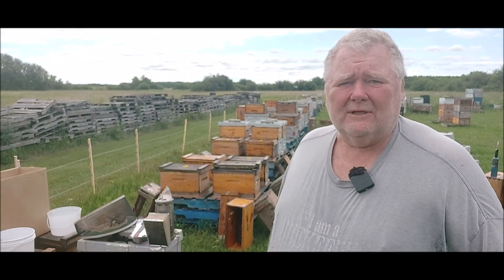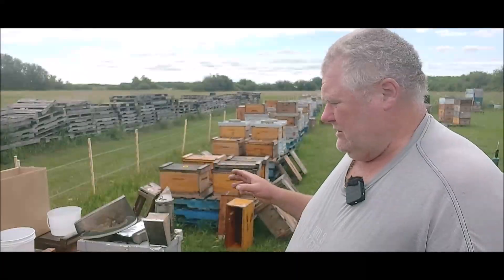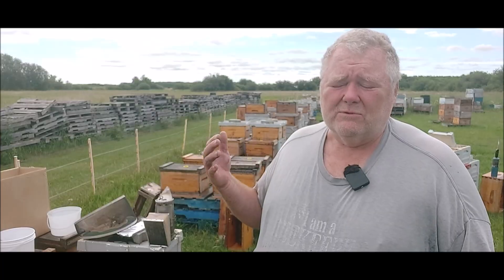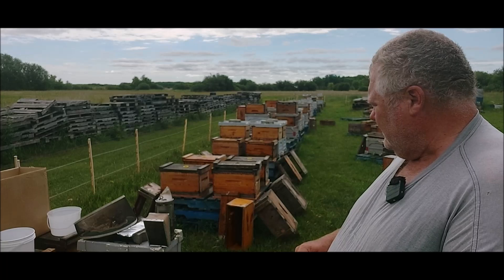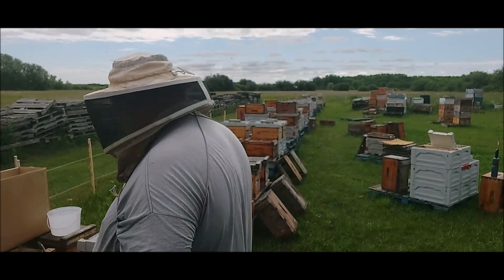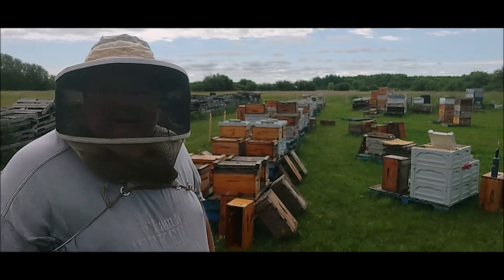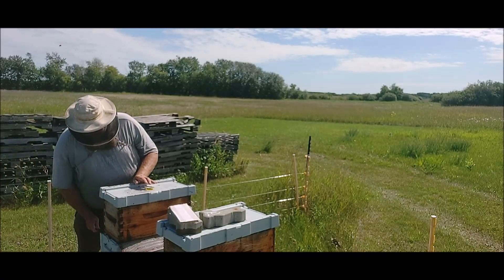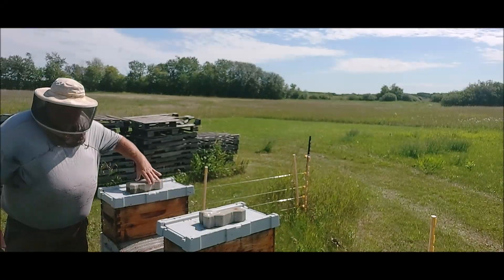Formic Acid! Formic Pro!-That Bee Man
Thank you!  May God bless you all!

0:00 Intro
0:14 Today's plan
4:33 Installing a DriLoc pad with Formic Acid
5:21 Installing Formic Pro pads